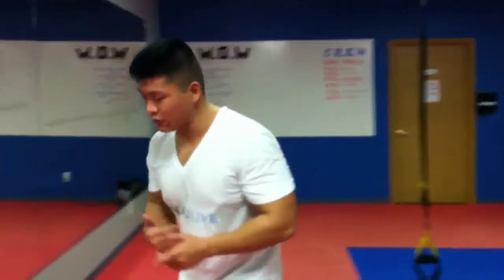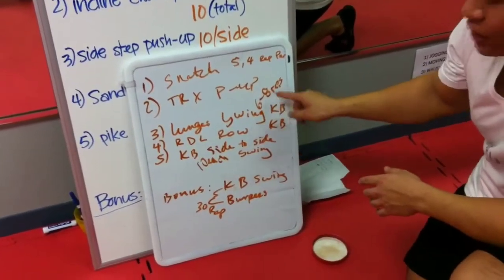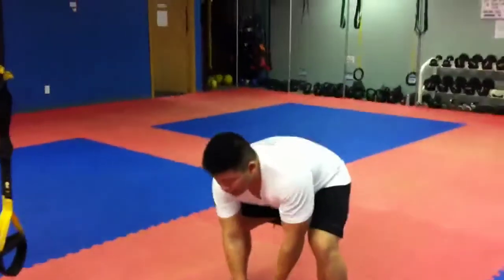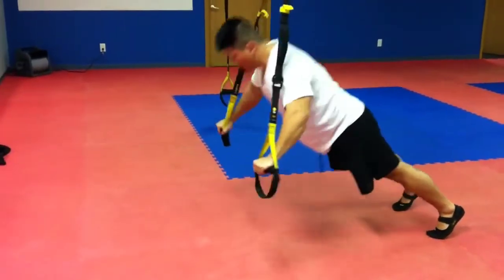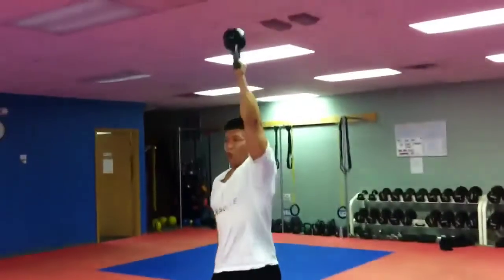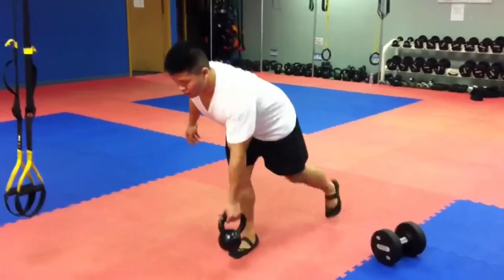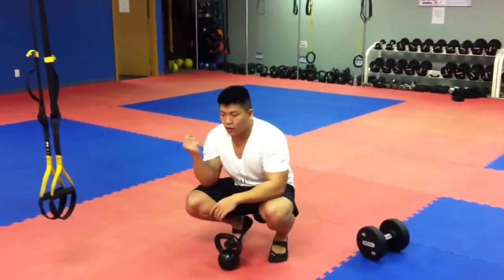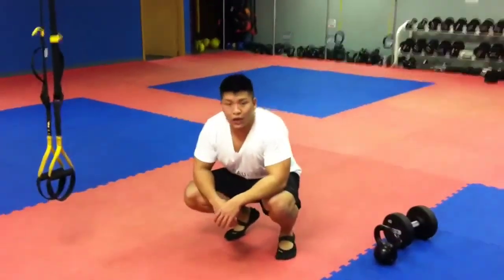Core & Balance Workout By Fitness Evolution-IA